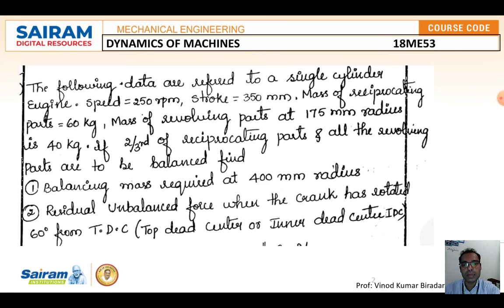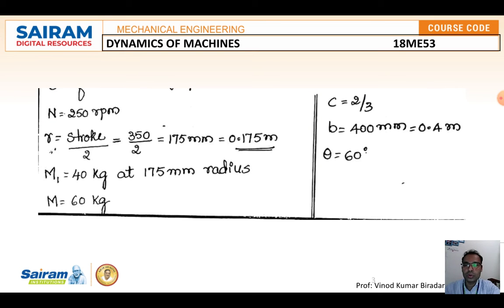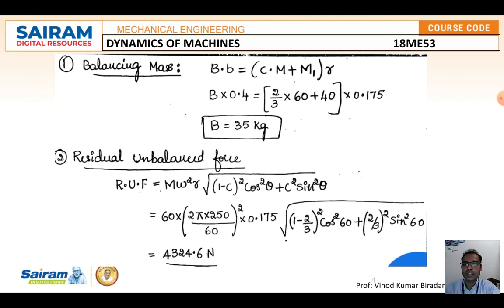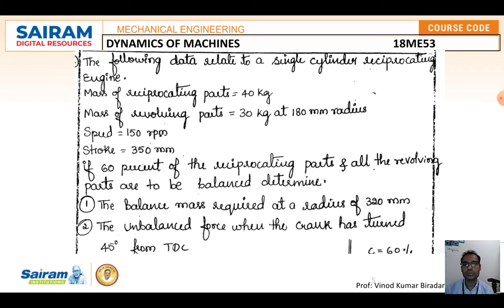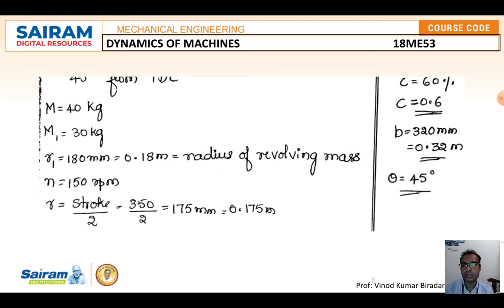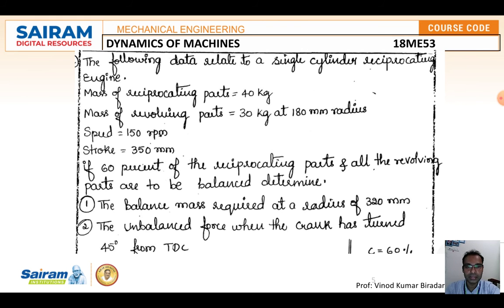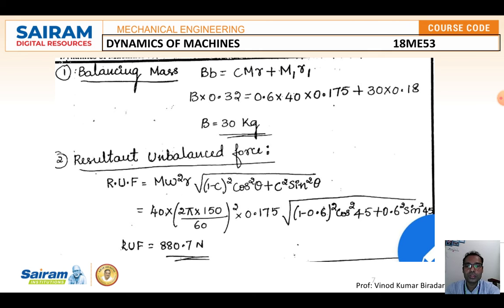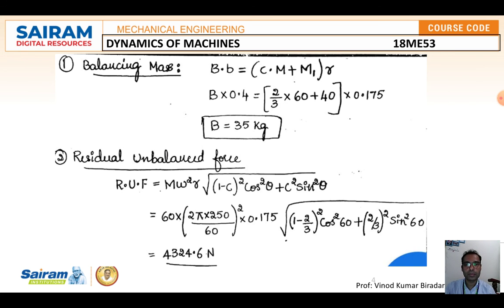Lecture Video 10_18ME53_Module 2_Problems on Primary Balancing_Vinod Biradar